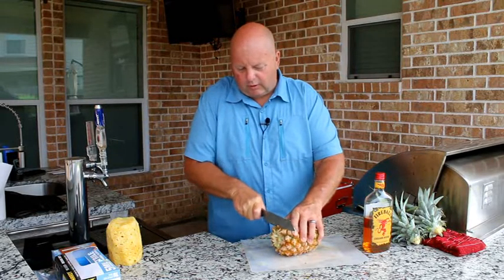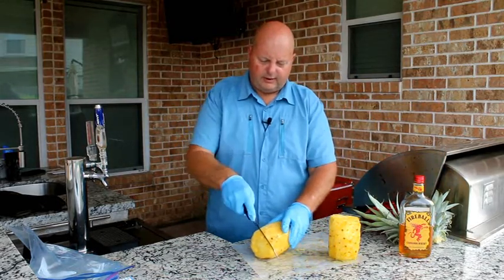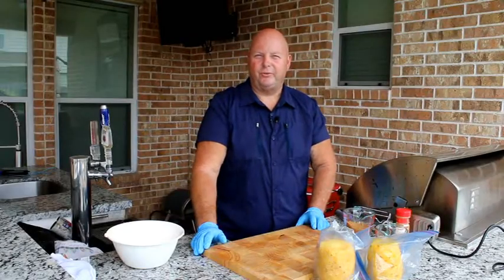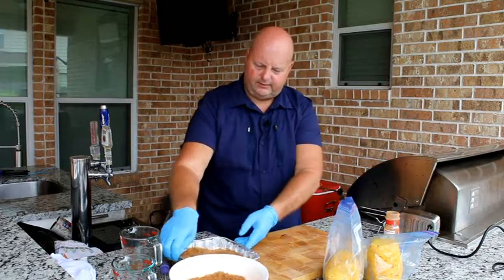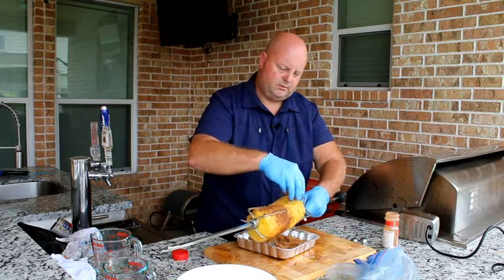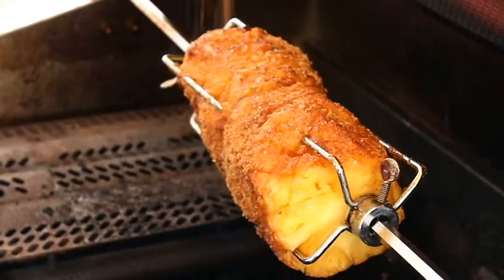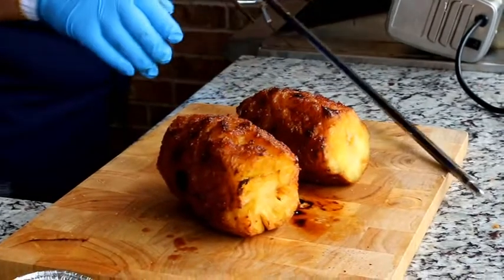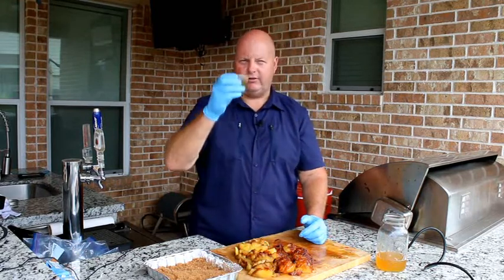Cinnamon Whiskey Grilled Pineapples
Cinnamon Fireball Whiskey Grilled Pineapples